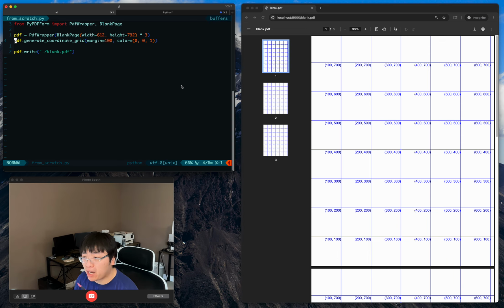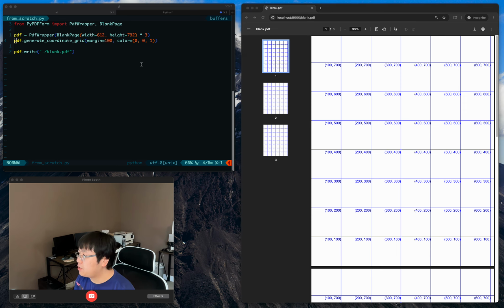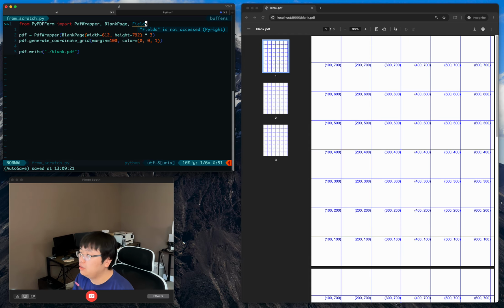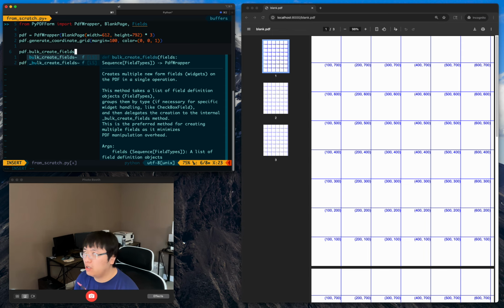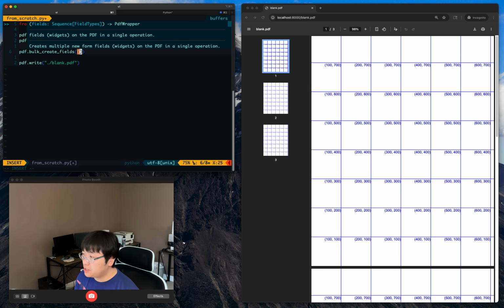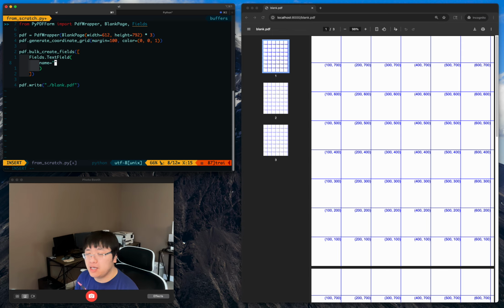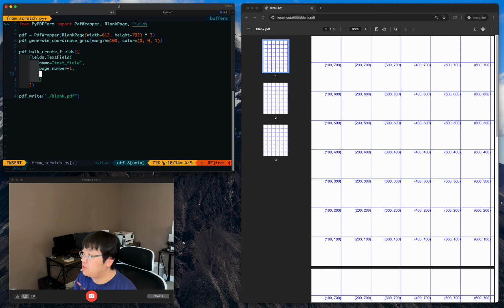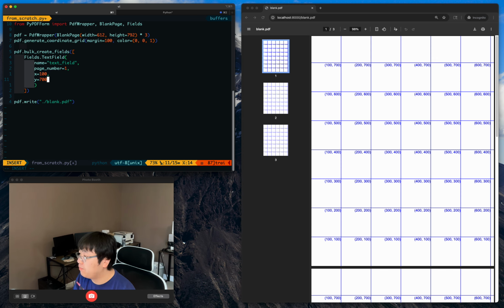PyPDFForm Tutorial: Create Text Field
Learn how to create a simple text field using PyPDFForm.

pypdfform==4.7.0